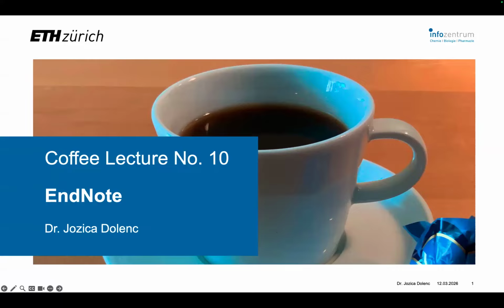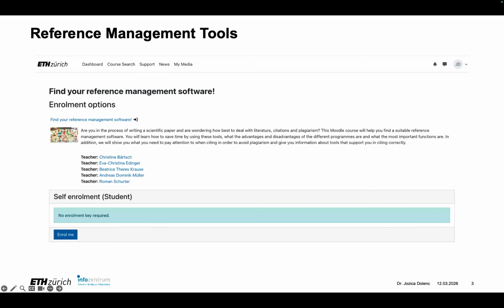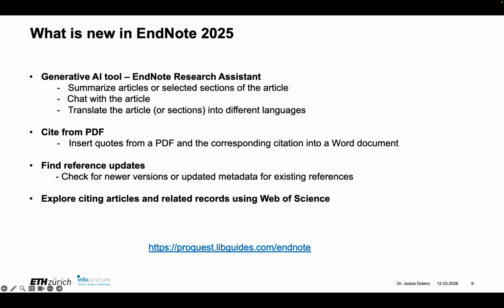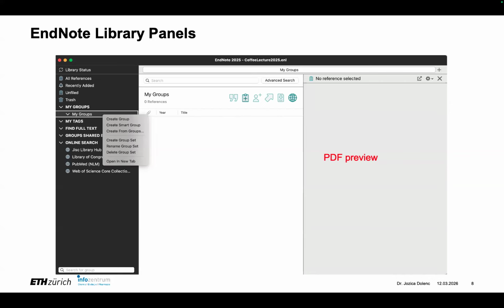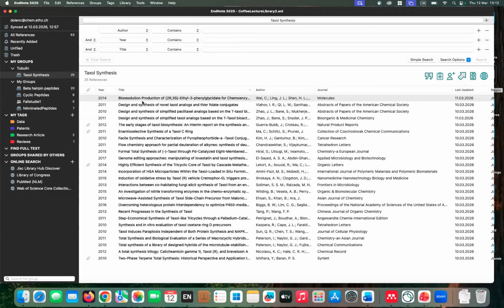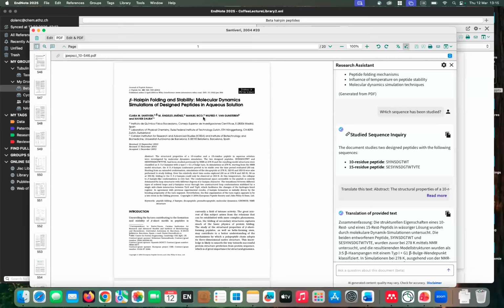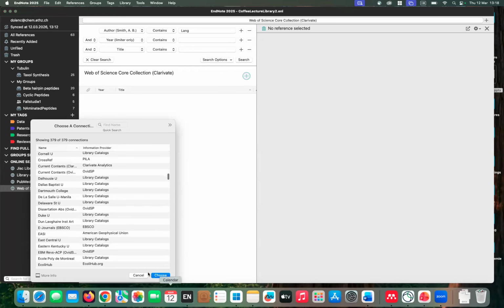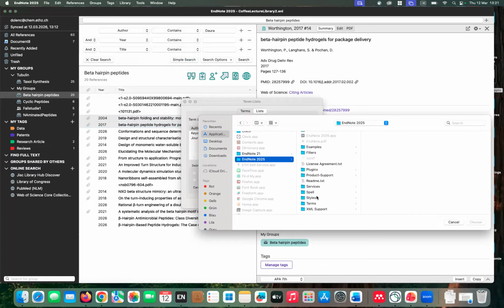Endnote (Coffee Lectures No. 10)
Literature management with EndNote is much more than inserting references into your text. Do you know that you can chat with the papers in
your collection with the AI-powered EndNote Research Assistant? Get to know the new functionalities of EndNote 2025.
Presenter: Dr. Jozica Dolenc